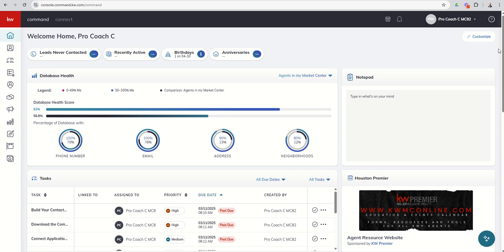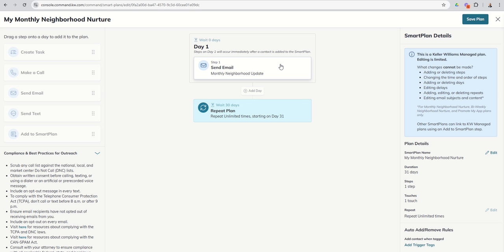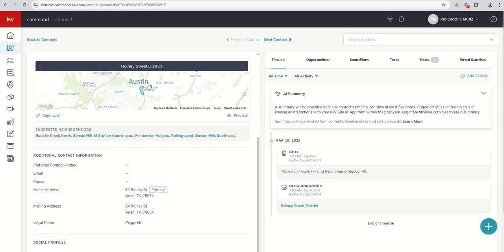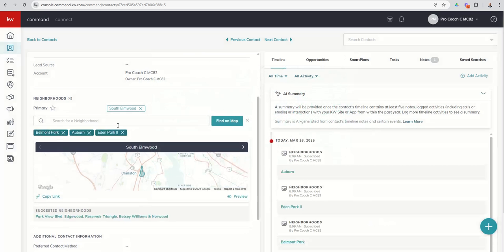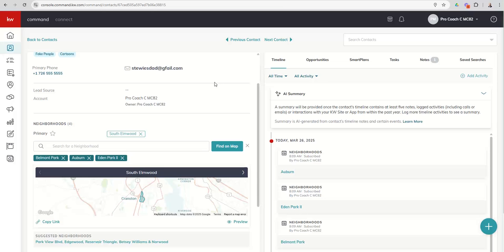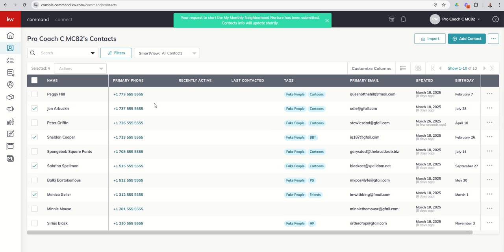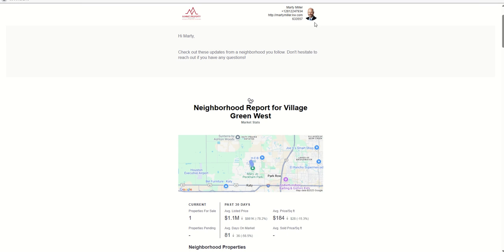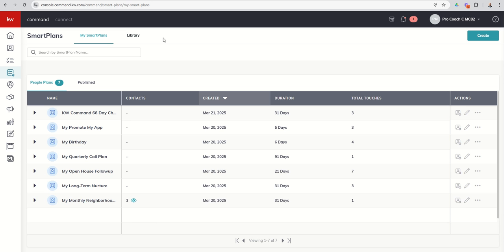KW Command 66 Day Challenge 9.0 Day 17 - The Monthly Neighborhood Nurture SmartPlan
Face it, we're all a little nosey and curious when it comes to seeing a For Sale sign in our neighborhood.  Whether we're looking to move or not, it's common nature to wonder what a neighbor might be selling their home for and/or what it might look like inside.  KW Command has a way for YOU to provide that sort of information to your Contacts specifically for THEIR neighborhood.  We're not talking about their entire city or even a portion of their city.  Watch this video to learn how to utilize one of KW Command's most powerful tools, the Monthly Neighborhood Nurture SmartPlan to provide your Contacts with hyperlocal market updates on a recurring basis with just a few clicks.